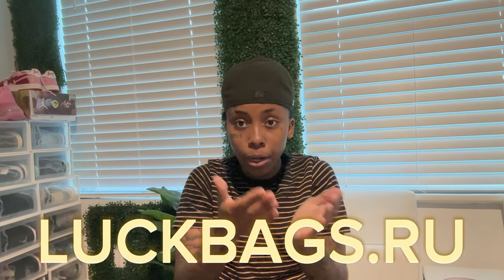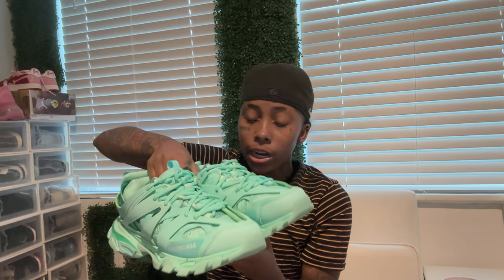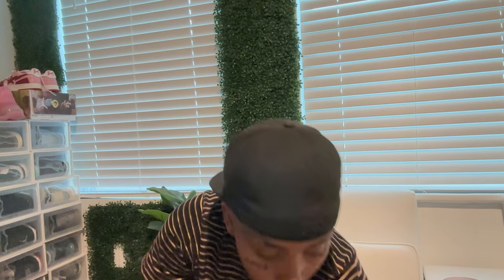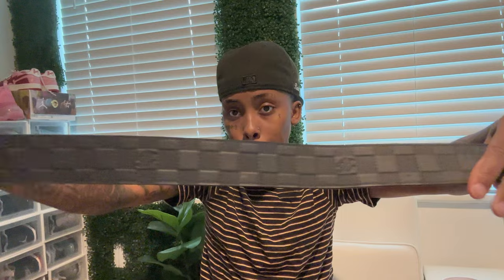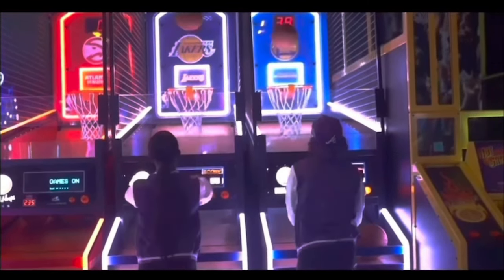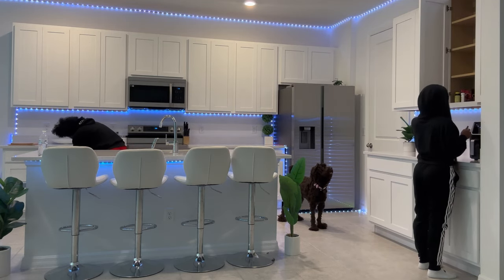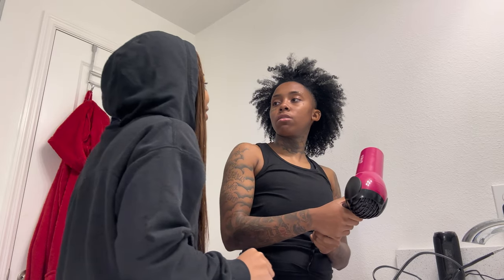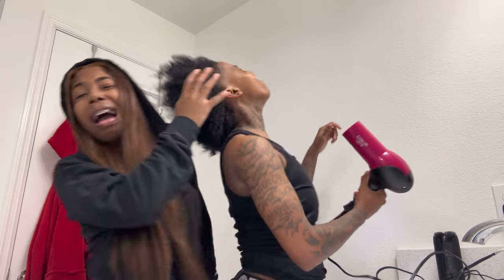Starting A Argument Then THROWING WATER on My Girlfriend .. | LUCKBAGS.RU REVIEW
For Bags/Shoes/Clothes/Jewelry/Watches

FOR ORDER MORE THAN 150USD
thanks again and wait for your good news
look forward to long term cooperation
Ethan

WASSPOPPIN RKGANG ❤️ We thank you all for all the love & support and hope you all enjoyed this video! Stay down through the journey with us. WE shared our story with you all to know that we aren’t no where we’re we want to be but we’ve gained so much love from you all and with the grace of god the progress we’ve already gained. We just want you all to know that if you have a dream go and chase it! Do not give up on your dreams. It may take years but you will get there ❤️ there’s so much in store for y’all!! We appreciate EVERY single one of you ! We are truly believers on going through the worst situations to making it out to the best situations. Don’t give up and if you feel like you are , talk to us! Talk to somebody and get it off your chest. Nobody deserves to be alone. Without a further of do, be prepared to see more content each week/day.. We will make a updated one as we continue to reach our goals and dreams and we promise to be consistent and give you all the best that we can because y’all already know what time it is ⏰❤️ ! LOVE YALL RKGANG OUT.

**ANY STUNTS OR ACTS SHOULD NOT BE PERFORMED AT HOME ** ( Entertainment purposes only )

Outro By : @designsby.mon : thankyou for making this lovely edit we really appreciate all the love & support